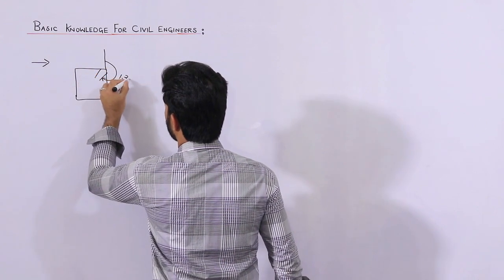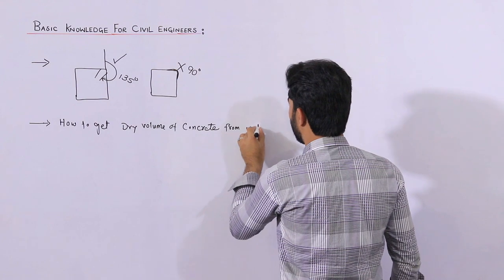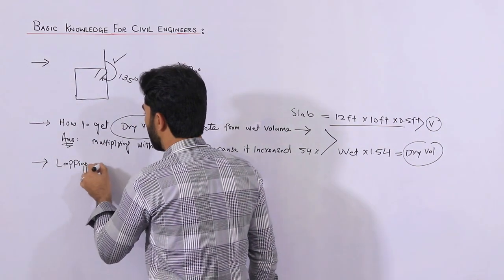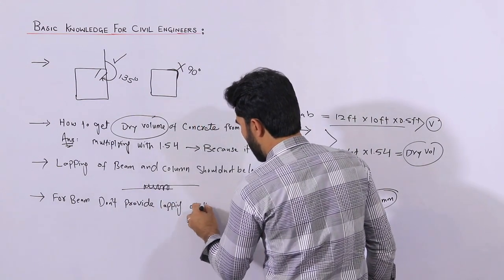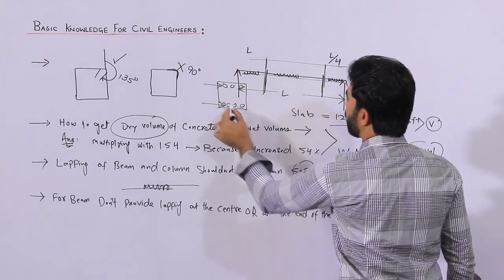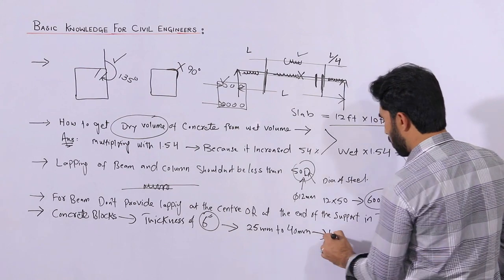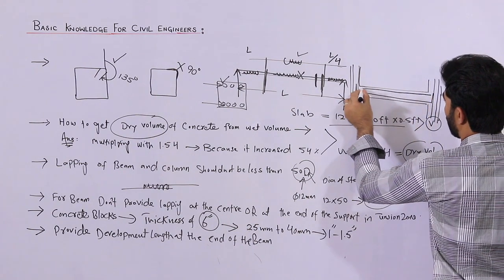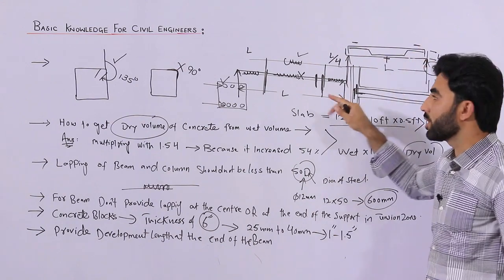Basic Knowledge For Civil Engineers with Technical Terms for Site Construction